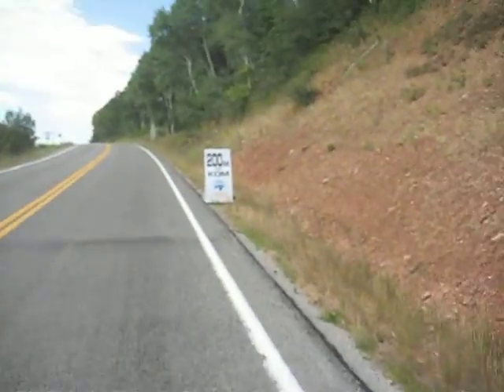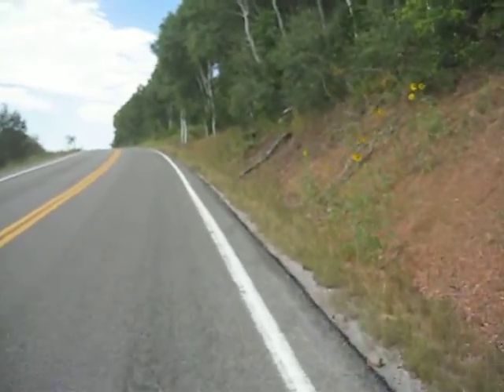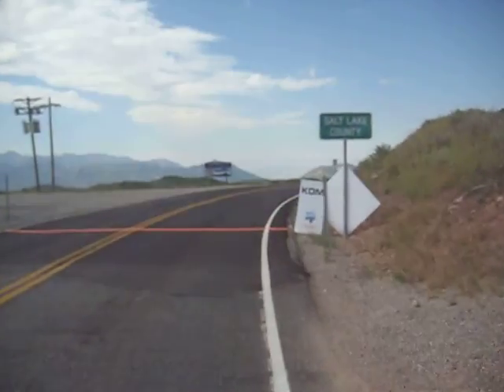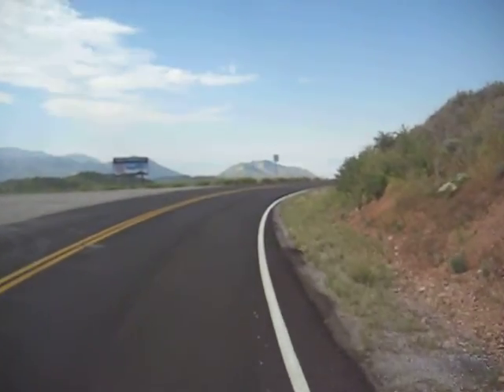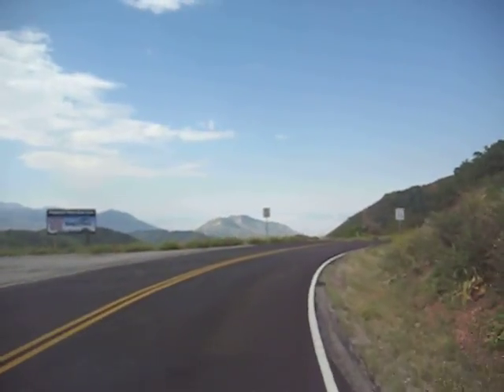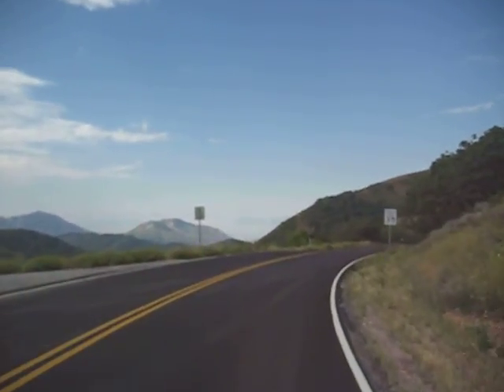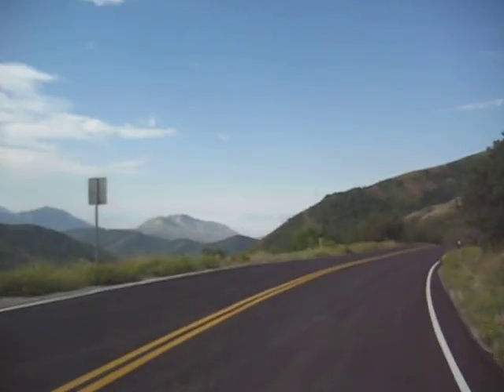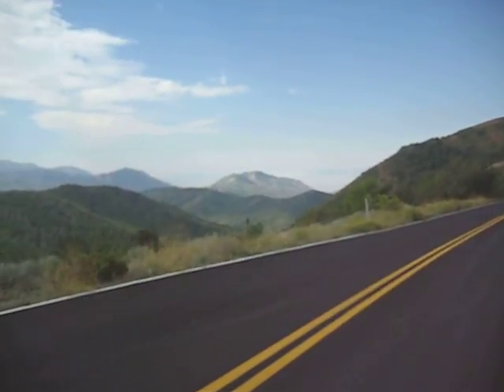Tom Commenting on ourride to Big Mountain in Utah